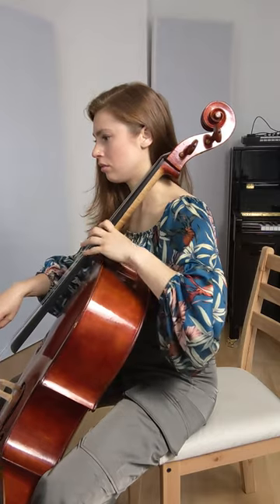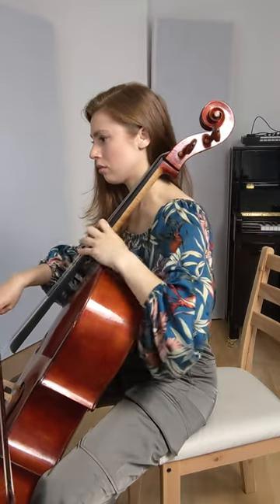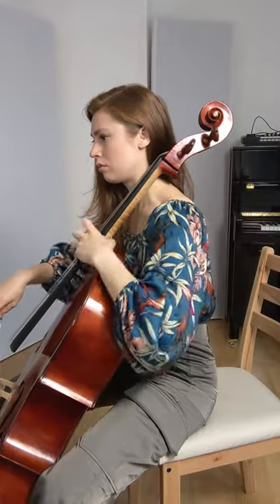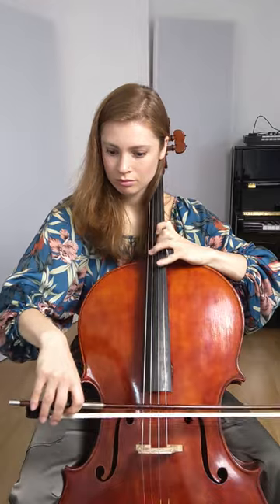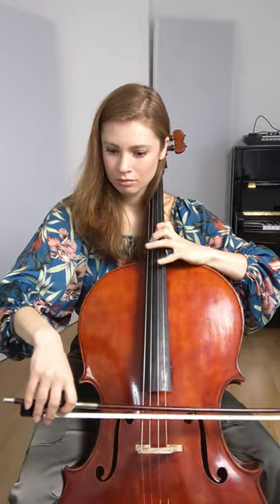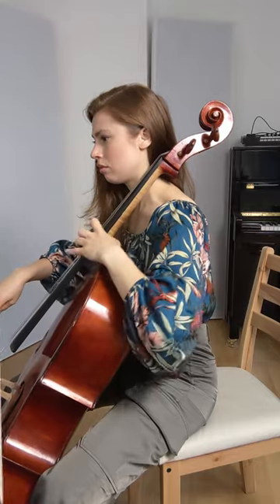No tired left hand!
In my new commission piece, there is a very long section that is constant 8th notes at this tempo! I really had to dial in on how to do it efficiently without getting tired, and these are the things that helped me!
1. Releasing the fingers I'm not using. For example, don't keep pressing down your first finger when you're using third finger.
2. Using a light touch. Only press down the strings as much as you need to. Over-articulating is a recipe for tiring out your muscles!
3. Using the large muscles in your back and shoulder to push and pull the fingers to and away from the fingerboard. Instinctively we often play the cello like a piano, lifting the fingers straight up and down, but this method has the fingers approach the fingerboard slightly from the side. It's so much easier once you get the hang of it!
4. Remember to breathe!
5. Release your jaw. The jaw muscles affect the muscles in your arms, so making sure everything is working in harmony is key.

The piece I'm playing is my new commission!